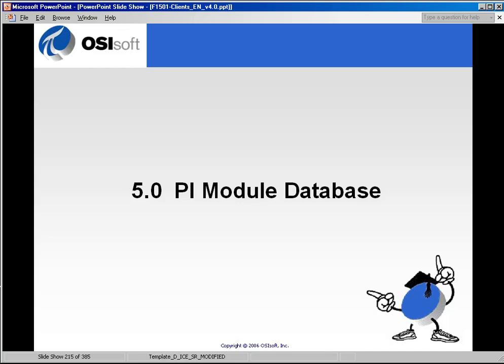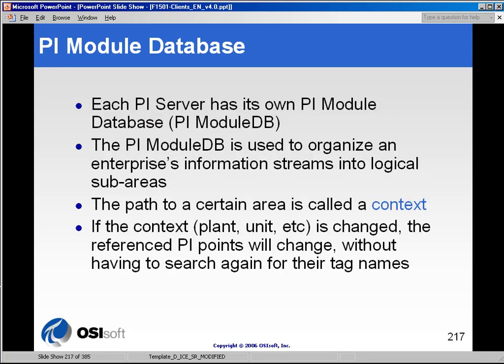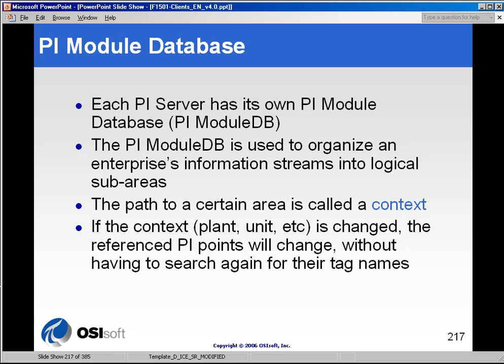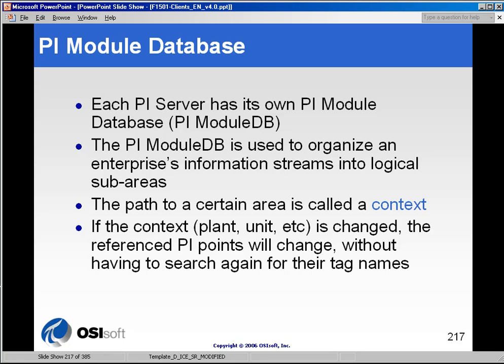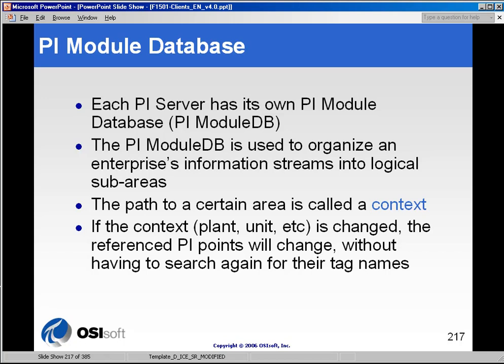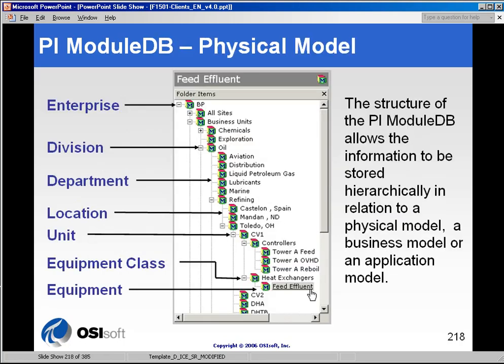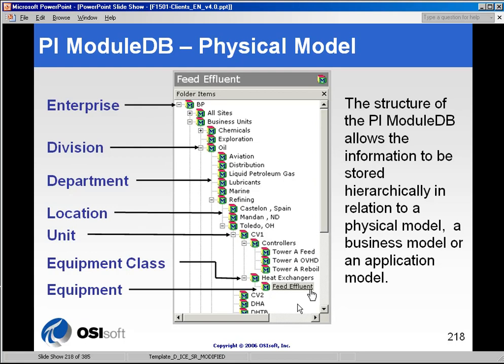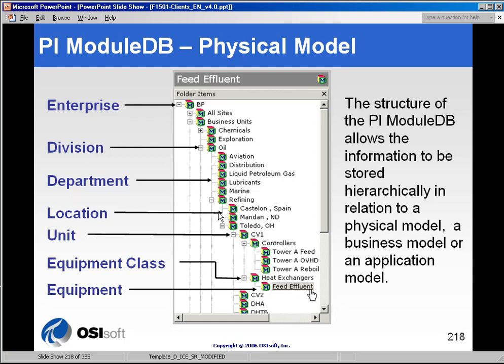OSIsoft: The PI Module Database (MDB). v3.1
The PI Module Database allows you to arrange the PI points and other information associated with a physical or logical asset into useful groups called modules.